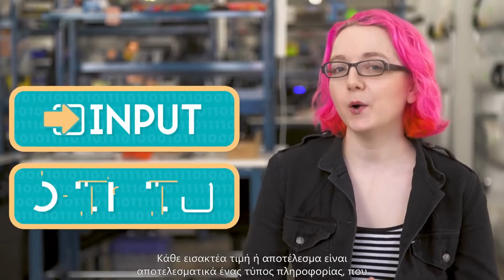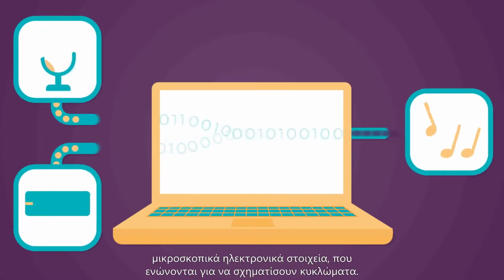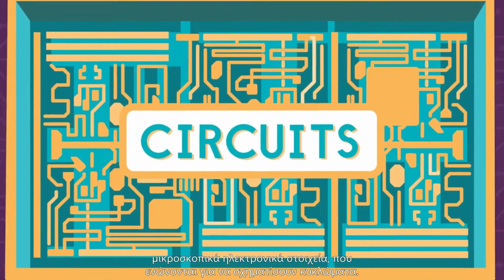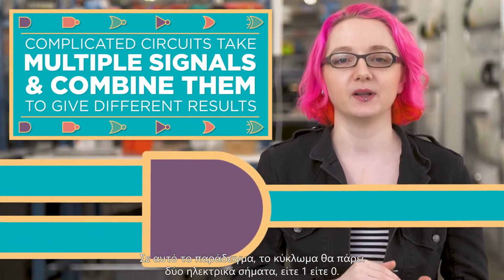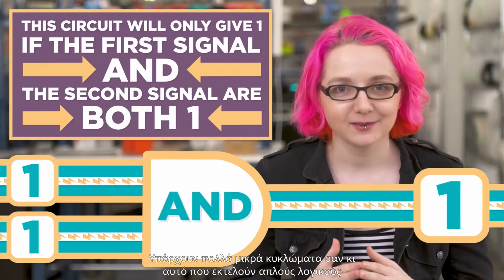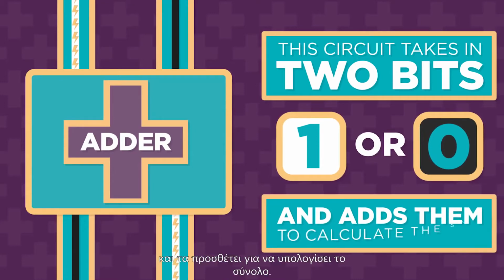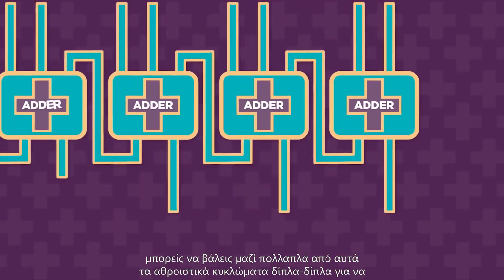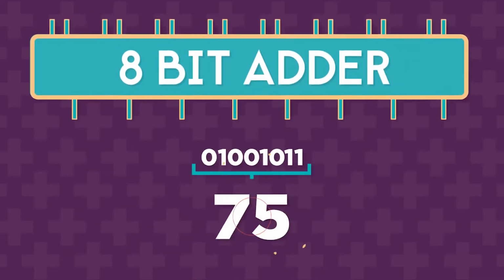4. Πώς λειτουργούν οι Υπολογιστές: Κυκλώματα & Λογική [code.org]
Δείτε τα παρακάτω βίντεο όπου επιστήμονες εξηγούν με απλά λόγια πως λειτουργούν οι υπολογιστές [code.org]